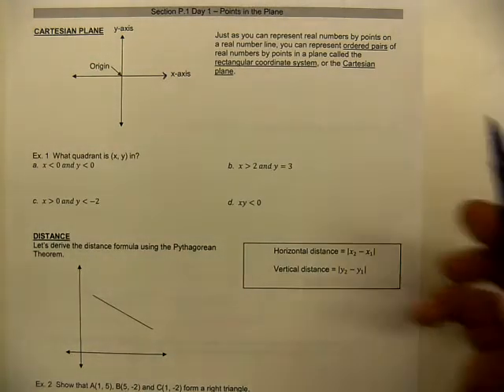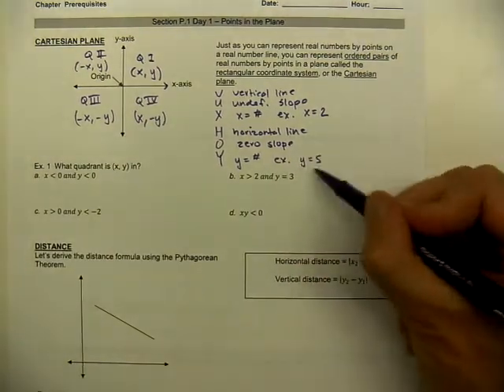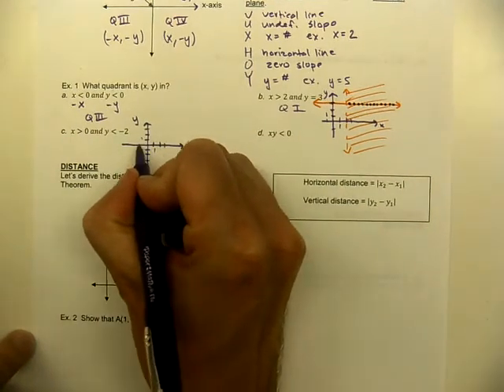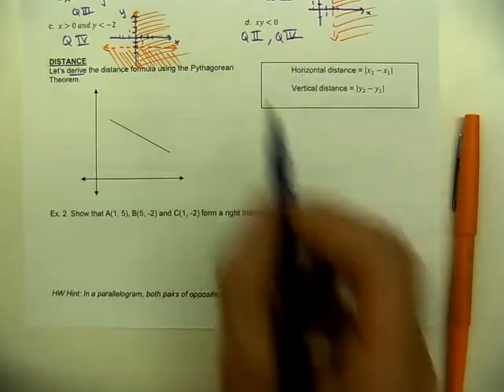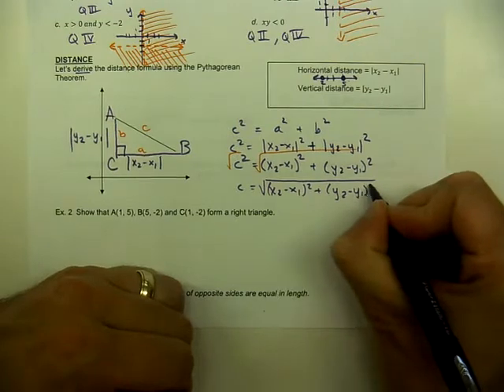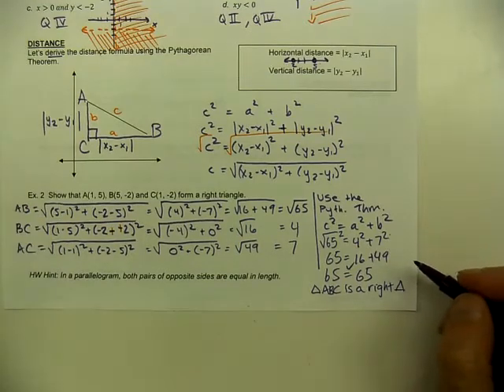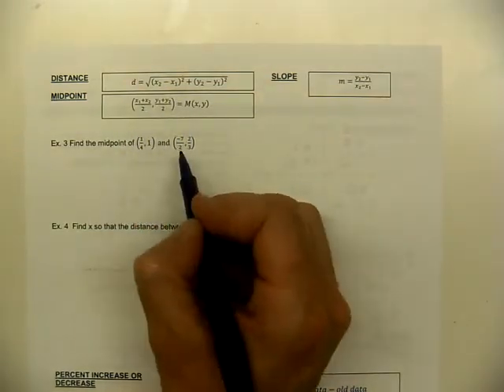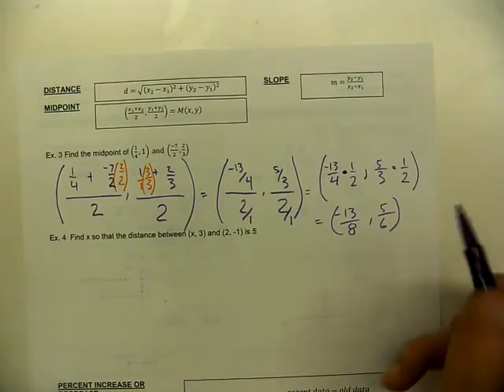Alg3 P1 Day 1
Cartesian plane, derive the distance formula, use the midpoint formula, and percent rate of change.